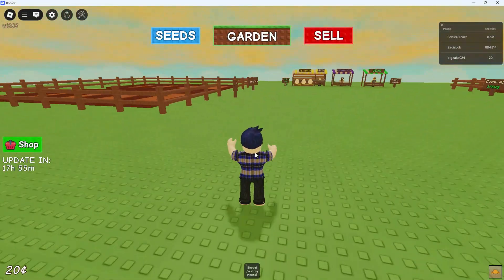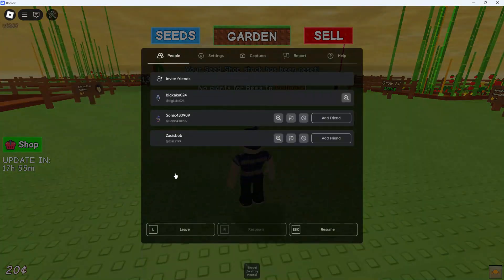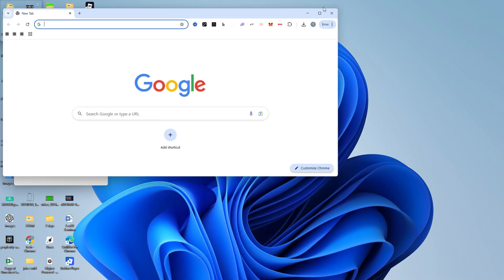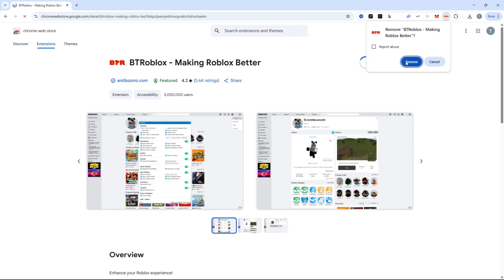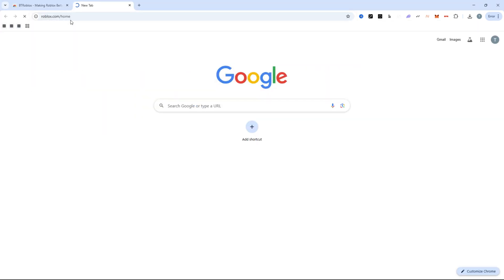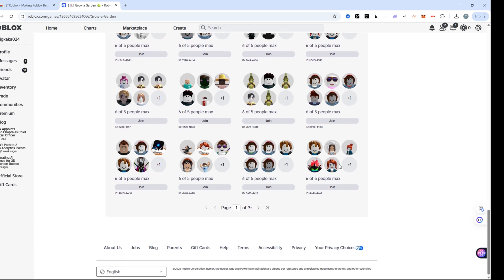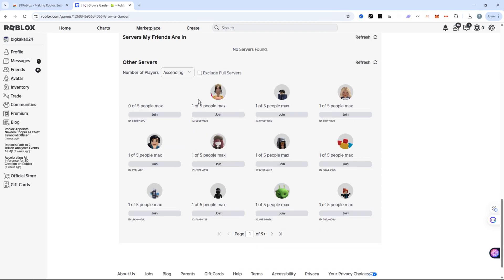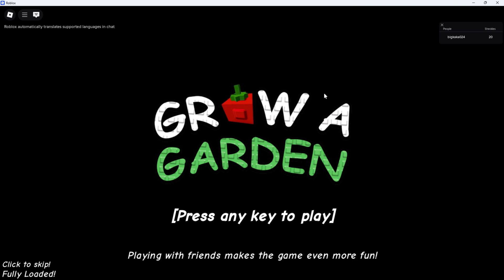How to Find Old Servers in Grow a Garden on Roblox | Play Older Game Versions Easily!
In this video, you’ll learn how to find and join old servers in the popular Roblox game Grow a Garden. Whether you're trying to revisit earlier game states or just want a quiet, low-player server, this simple method using the BT Roblox extension will help you get there fast. Watch step-by-step as we guide you through the full process—no confusion, no guesswork!

✅ Works on both Chrome and Edge
✅ No extra software needed
✅ Perfect for exploring less crowded, older versions of the game